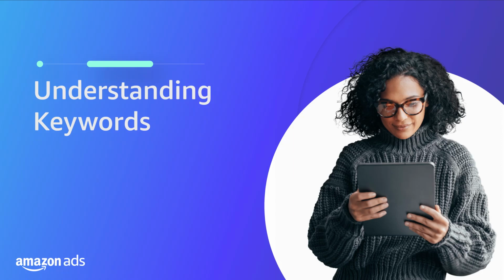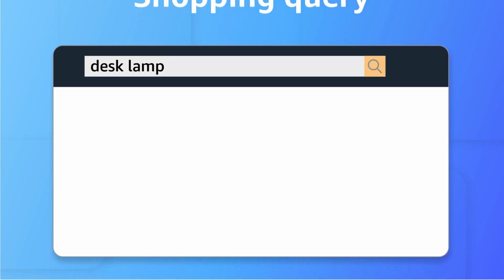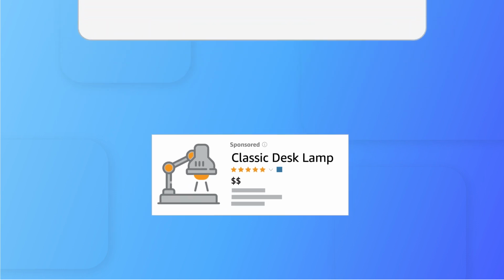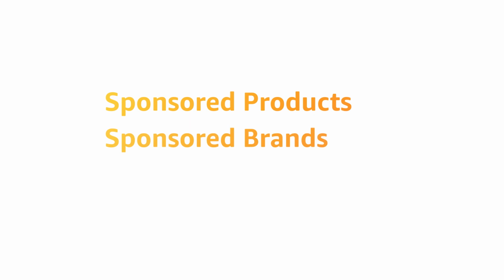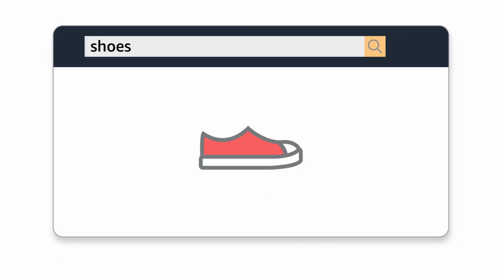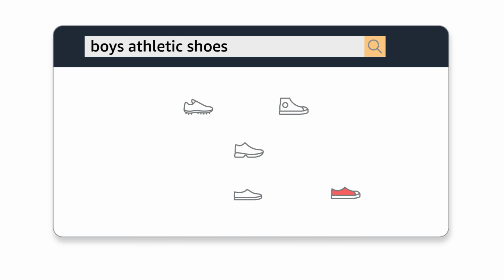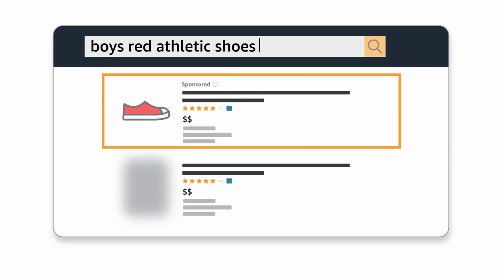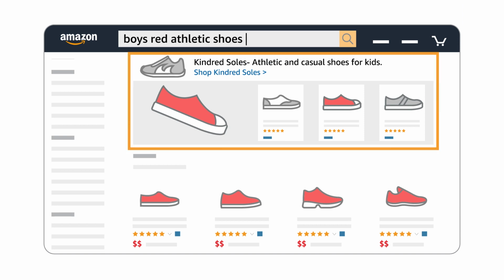Understanding Keywords amazon ads || amazon tips 2024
Understanding Keywords
1. In this YouTube video, we will delve into the topic of understanding keywords in the context of Amazon ads. We will explore the importance of selecting the right keywords for your Amazon advertising campaigns and how they can impact the success of your ads. Join us as we break down the process of keyword research and provide valuable insights for optimizing your Amazon ads.

2. This YouTube video is dedicated to helping you gain a comprehensive understanding of keywords in the realm of Amazon ads. We will discuss the significance of keywords in driving the performance of your Amazon advertising efforts and offer practical guidance on how to effectively utilize keywords for better ad results. Tune in to learn valuable strategies for keyword optimization in Amazon ads.

3. Join us in this YouTube video as we explore the concept of keywords in the context of Amazon ads. We will cover the fundamentals of keyword research, the impact of keywords on Amazon ad campaigns, and best practices for selecting and utilizing keywords to enhance the effectiveness of your ads. Gain valuable insights and actionable tips for maximizing the potential of your Amazon advertising through strategic keyword usage.